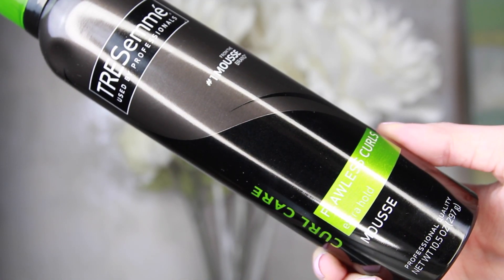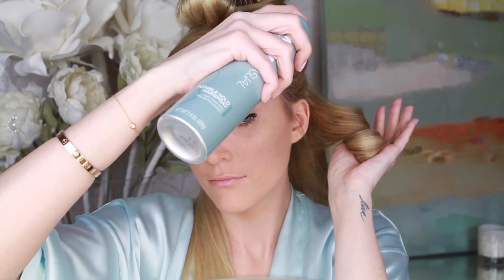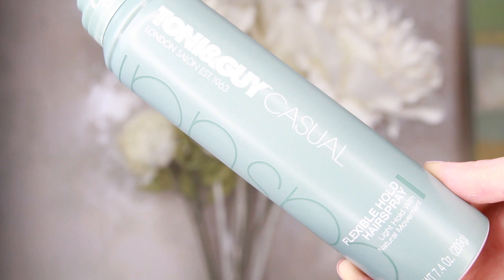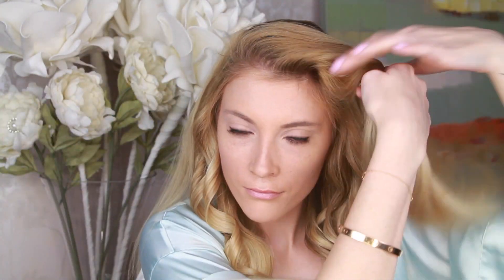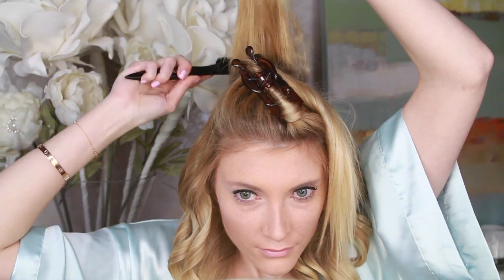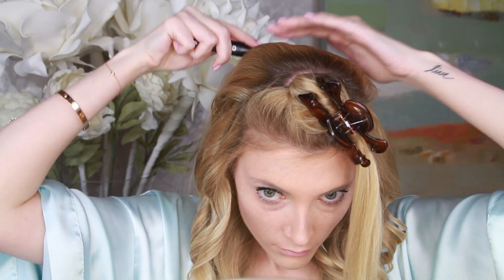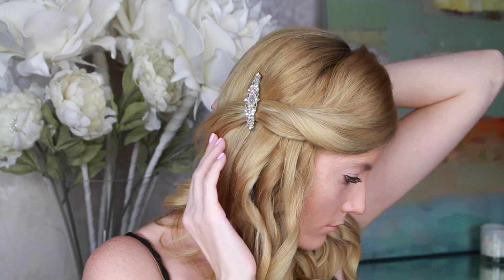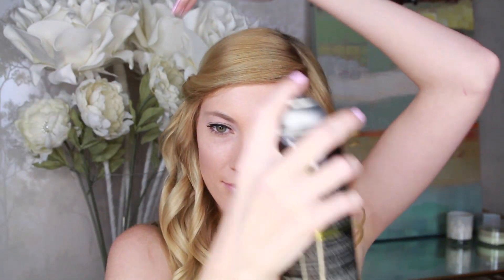Wedding Guest Hair Tutorial! // JuneBloom Day 4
Products Used:
TRESemmé Flawless Curls Mousse
TONI&GUY Flexible Hold Hairspray
TRESemmé TRES Two Extra Hold Hairspray

Secret Word Scavenger Hunt Info!
2) COMPUTER WATCHERS: Watch all of my June Bloom videos and keep track of the secret words, in order of appearance, and save them until the end of the month when I ask for the completed sentence. There could be more than one secret word per video, OR there might be none at all! The secret word can show up at any point in the video, and will be in an annotation.
3) IPAD OR IPHONE WATCHERS: I will also have the same secret words hidden in blog posts OR on my Instagram. I will be posting each video to my Instagram account, @missellefowler, and my Blog, DreaminginBlush.com, so if there is a secret word (or two!) in a video they will also be found on either of these two places, within the corresponding post or picture.

Grand Prizes:
1) $500 Gift Card
2) Canon Rebel T5i Camera Kit plus an SD Card
3) Gold iPad Mini 3

Other Prizes:
There will be $50 gift cards given out to four random commenters on videos throughout June Bloom. In addition to this, there will be gift cards given out on Twitter, Instagram, and Facebook, so make sure to follow me on those three platforms for more chances to win!

You have to be 18 years or older or have your parents permission to enter. Winners will have 72 hours to get back to me or else I will move on to a new winner.